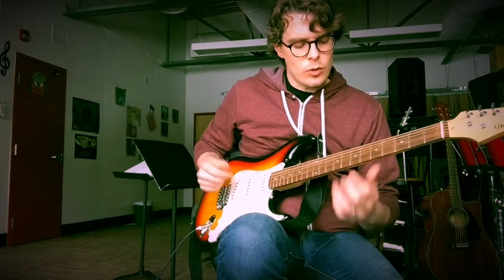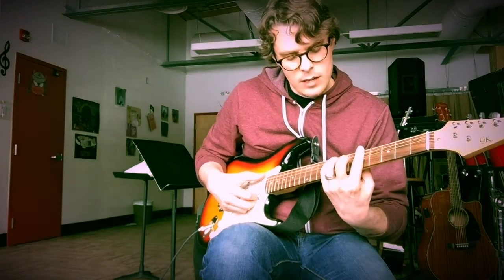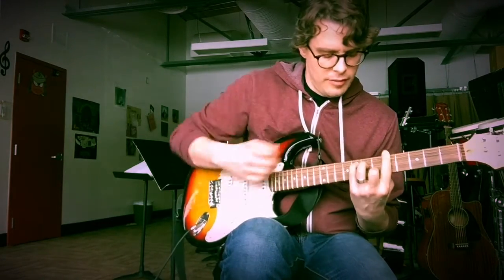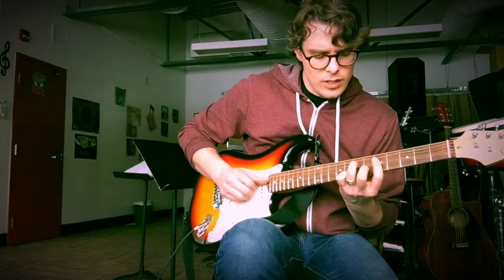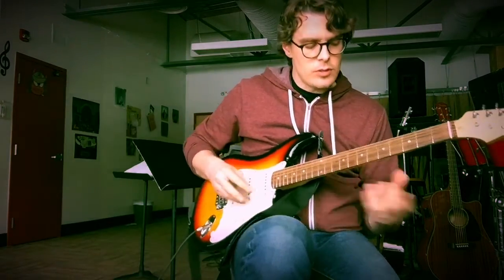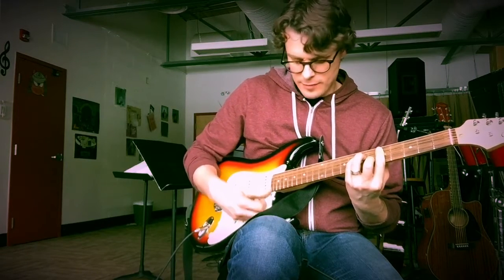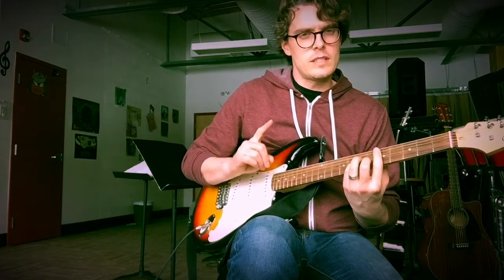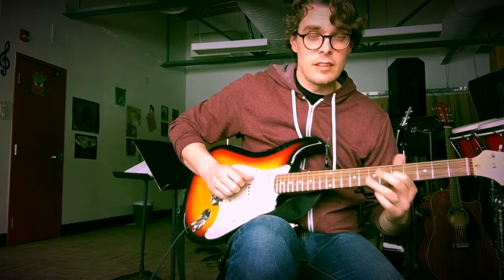Sultans of swing chorus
This lesson focuses on playing the chorus of the amazing "Sultans of Swing" by Dire Straits.